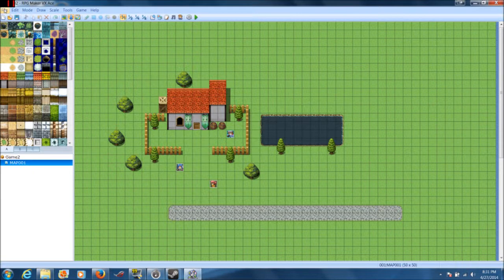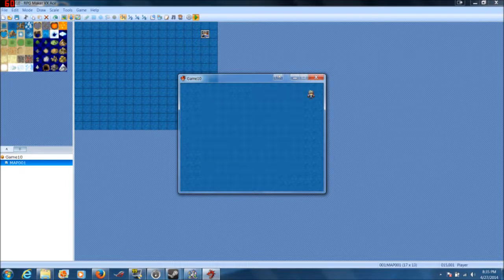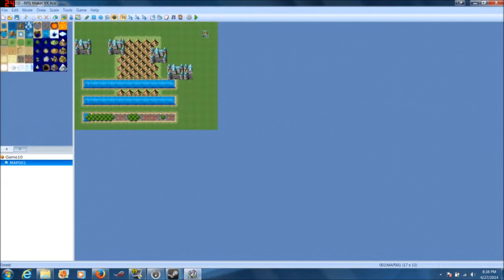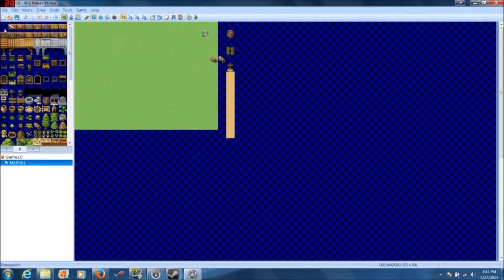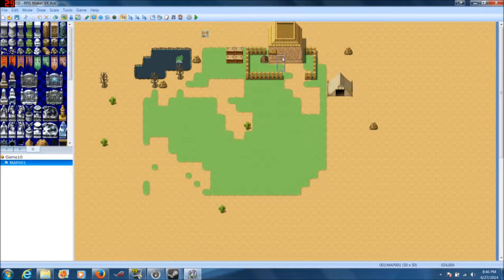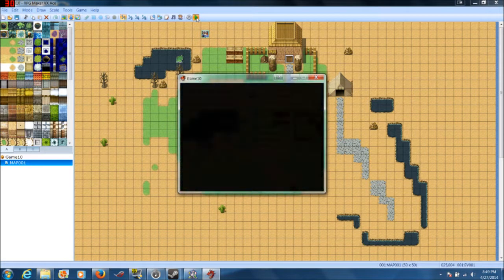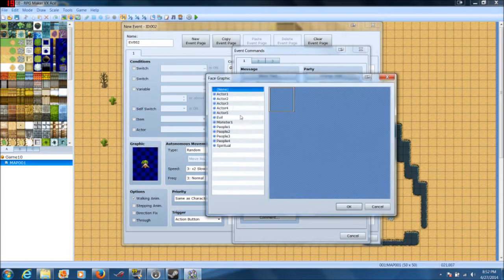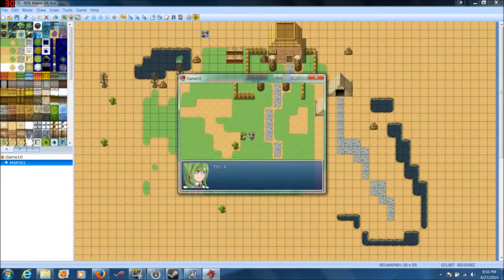TomsDeveloperBlog- RPG Maker VX Ace Tutorial - Part 1 - Basics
Basic Useage.